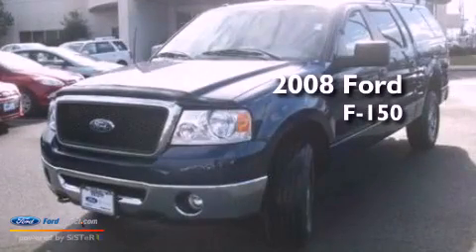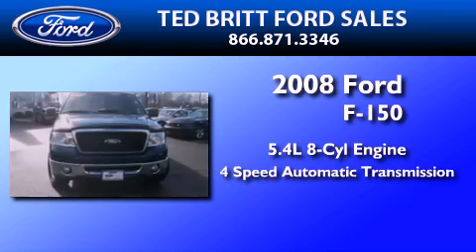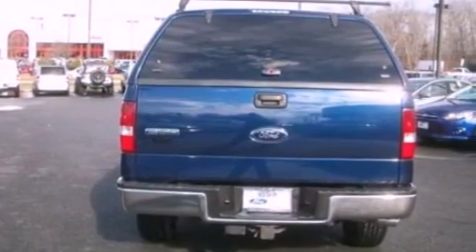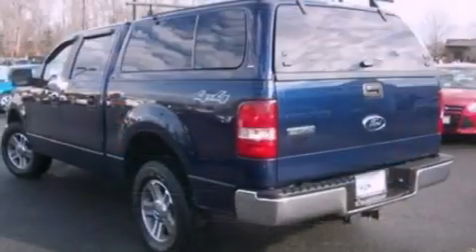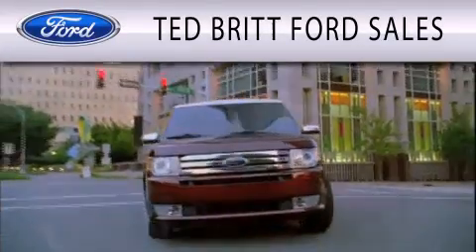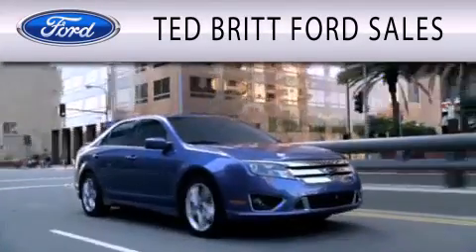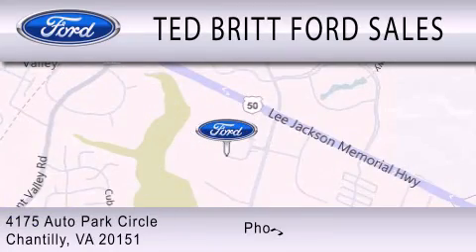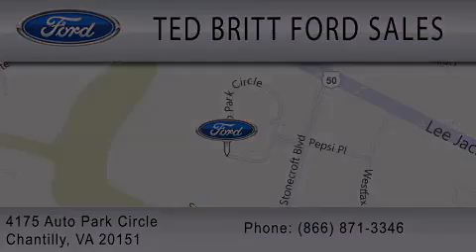2008 Ford F-150 Chantilly VA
Year : 2008
 Make :
 Model :
 Engine : 5.4L V8 24V MPFI SOHC FLEXIBLE FUEL
 Trans . : 4-SPEED AUTOMATIC
 Exterior : DARK BLUE PEARL
 Miles : 55,605

 Stock : P41651